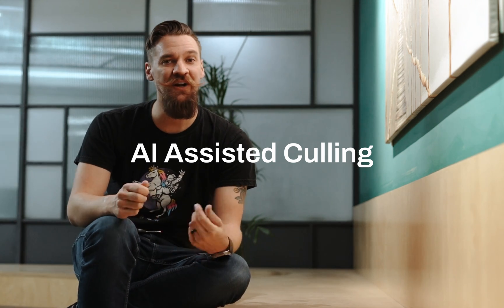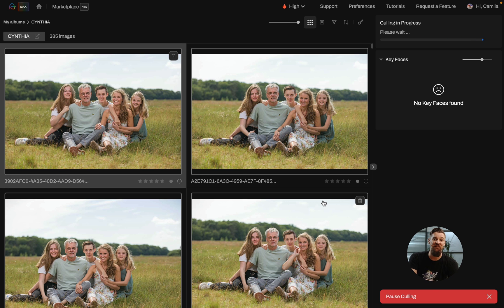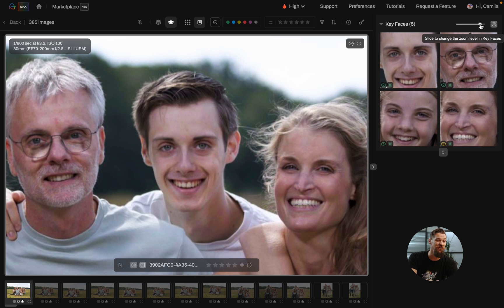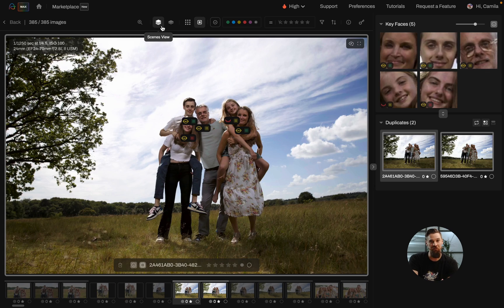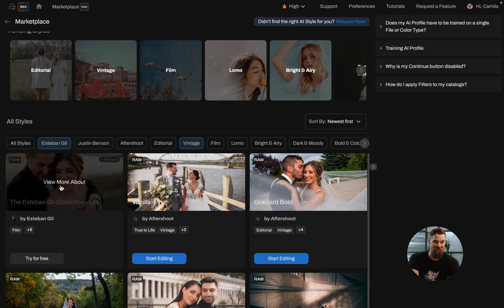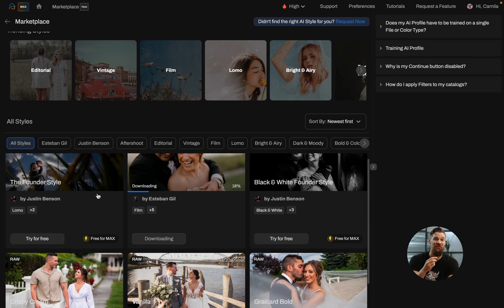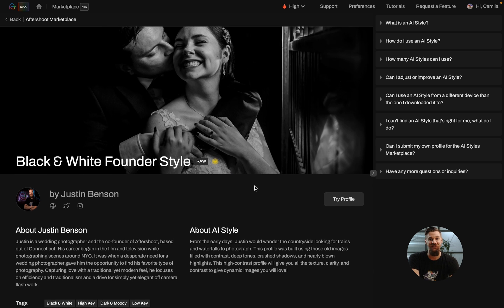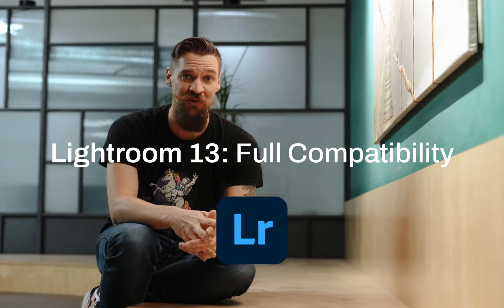A New Culling Mode, 19 New AI Styles & More Aftershoot Updates In October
We've been busy! 🐝 Check out what's new for Aftershoot this October.

From a whole new way to cull to a new Marketplace interface with a whopping 19 new AI Styles and two brand-new Creator Profiles, there's a lot to look forward to when you update your Aftershoot app.